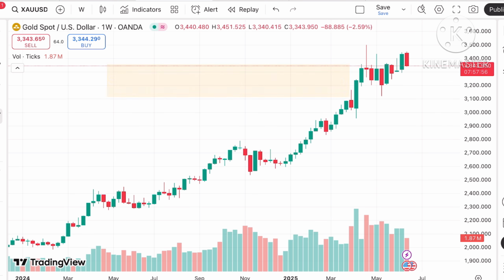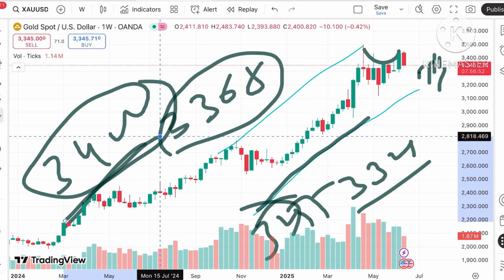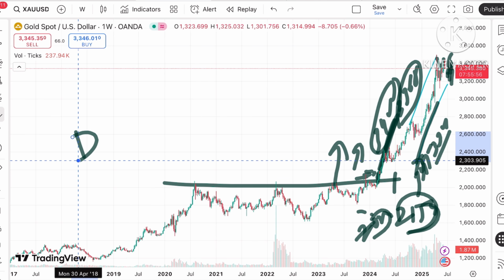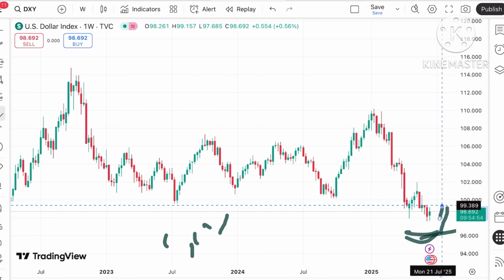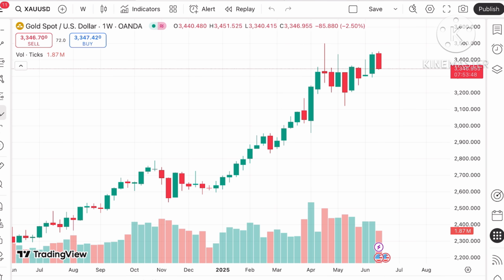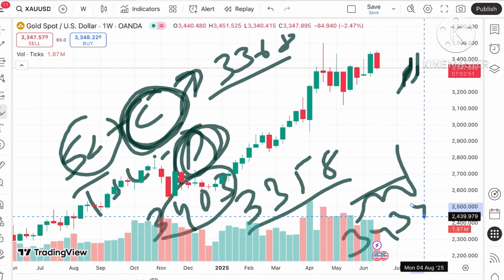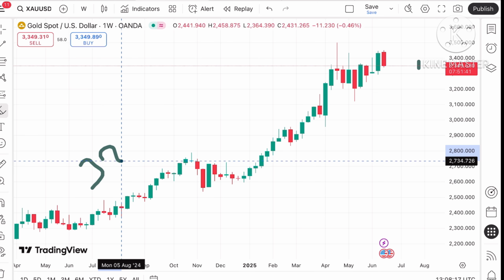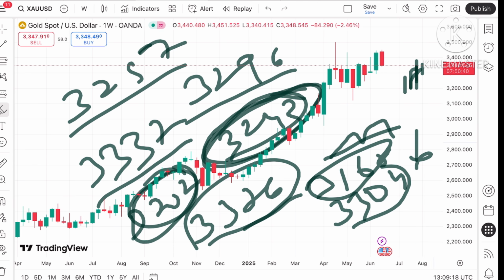23 - 27 June 2025 | Gold Price Prediction Next Week | XAUUSD Analysis Today | XAU/USD